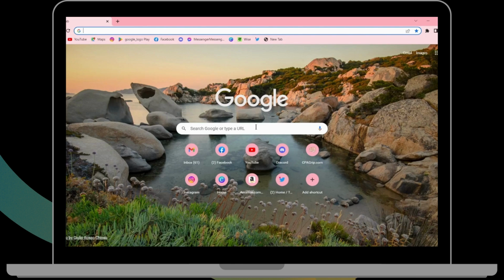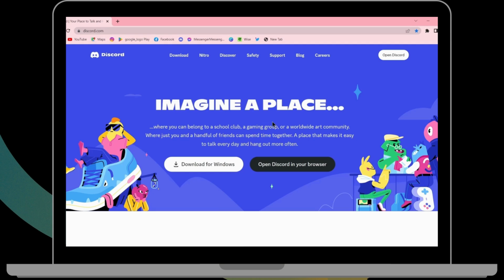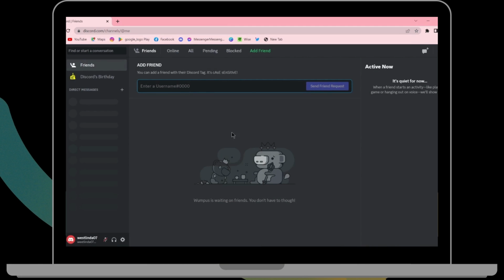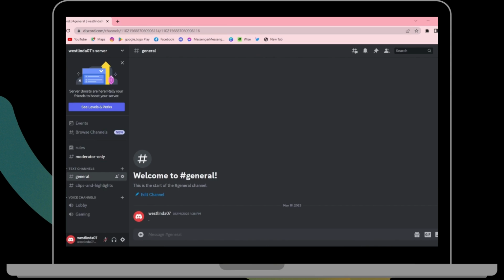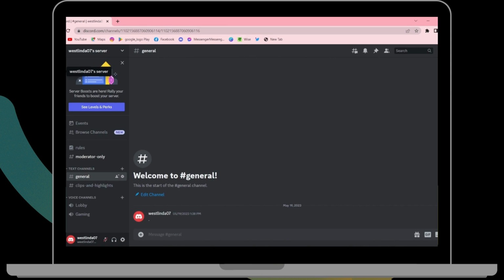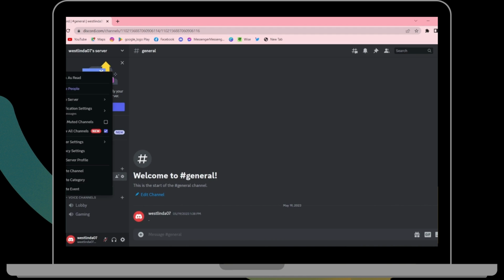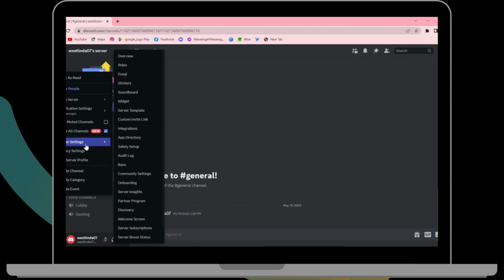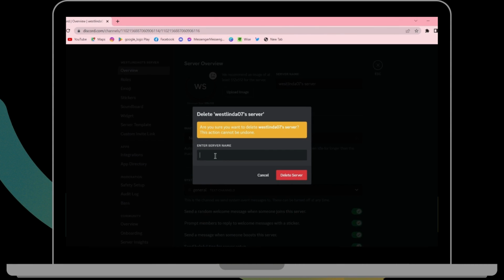How to Delete Discord Server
Welcome to AppHacks101's tutorial on how to delete a Discord server. If you're a server administrator or owner, knowing the process of removing a Discord server is crucial. In this comprehensive guide, we will walk you through the steps to close a Discord server and permanently remove it from your account. We'll cover important topics such as the difference between deleting and leaving a server, how to back up server data before deletion, and tips to ensure a smooth server termination. By following our step-by-step instructions, you'll be able to delete your Discord server effortlessly.

Timestamps:
00:12 - Introduction to Discord server deletion
00:35 - Understanding the difference between deleting and leaving a server
01:00 - Steps to delete a Discord server